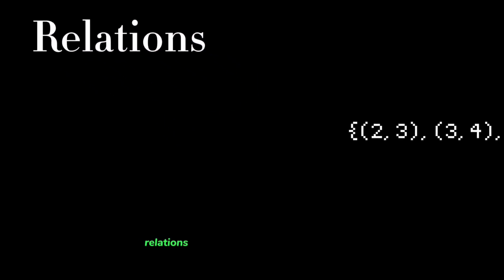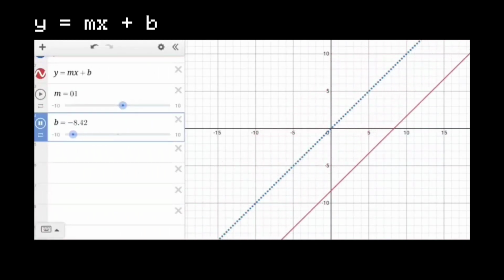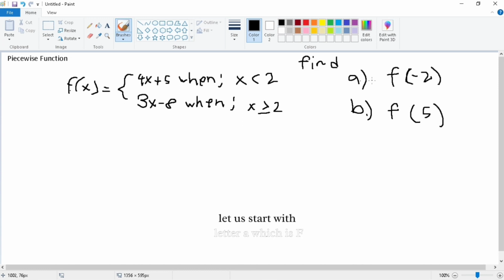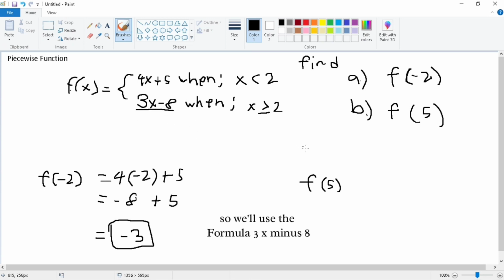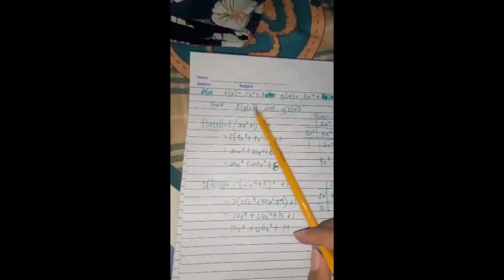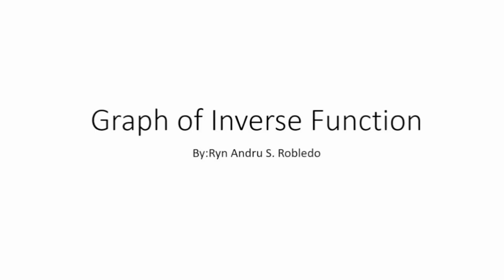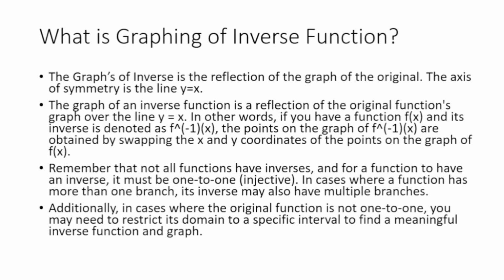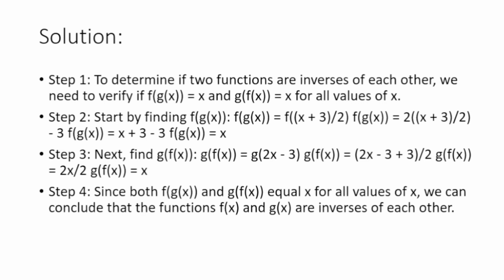gen math major pt